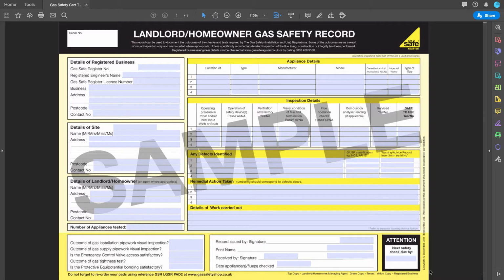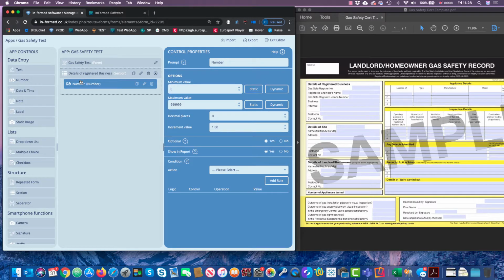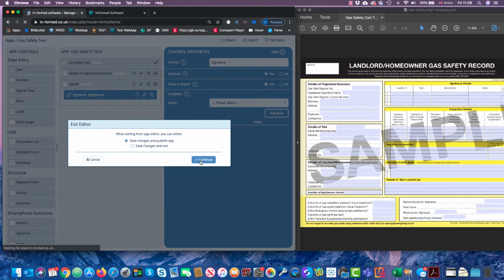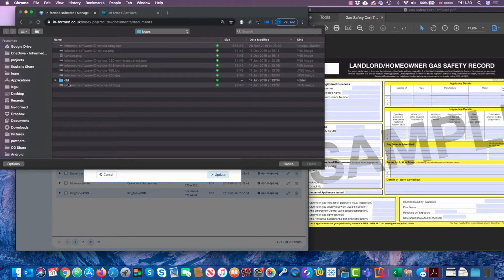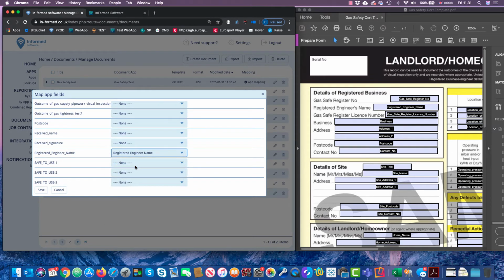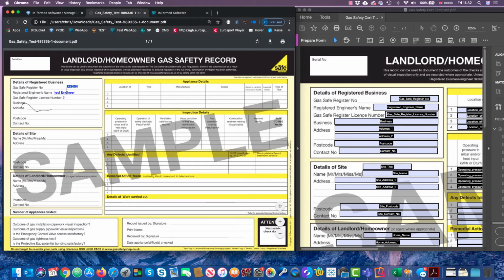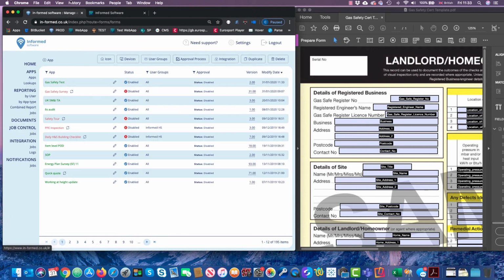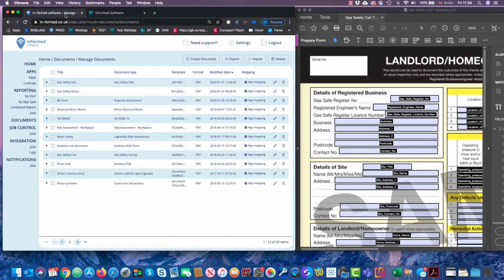Using PDF templates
Workshop showing how to incorporate PDF templates into an Informed Software workflow.